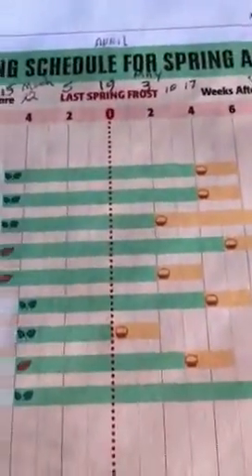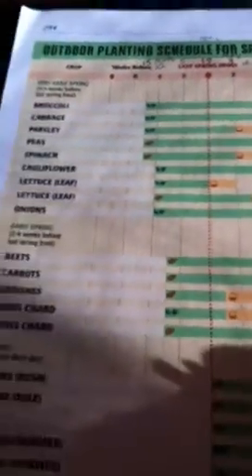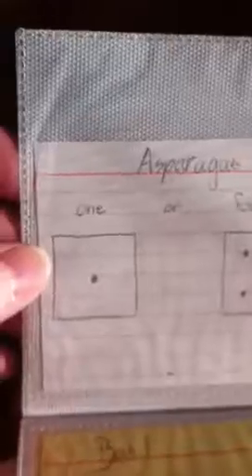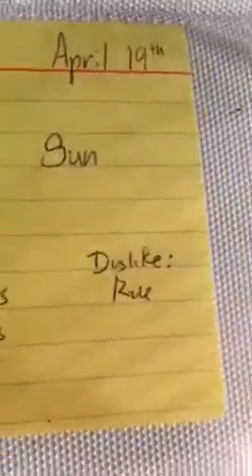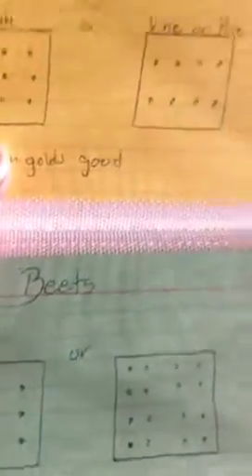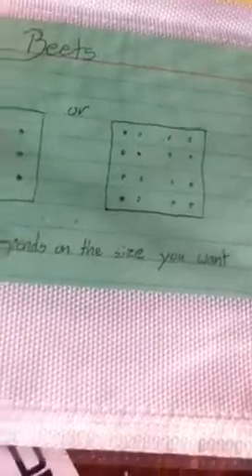Planting guide book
A small plastic photo album filled with colored coded 3 x 5 cards that match an index for dates when the plants can be planted in the spring.